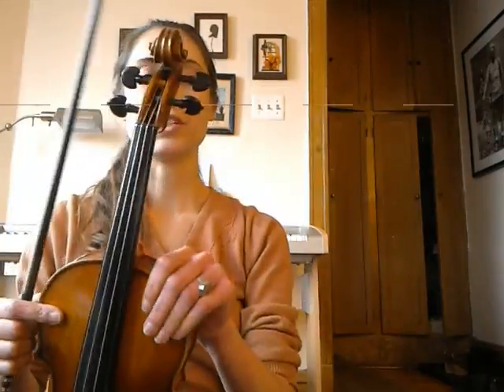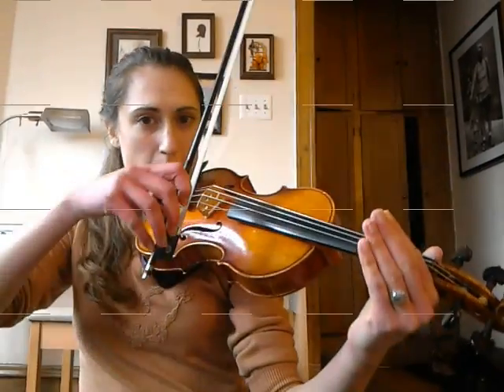Lesson 2: Learn Line 1 O Come Little Children